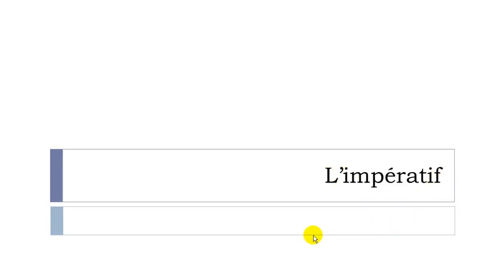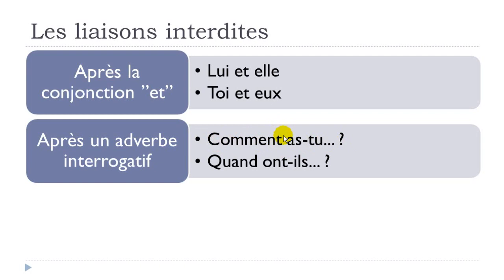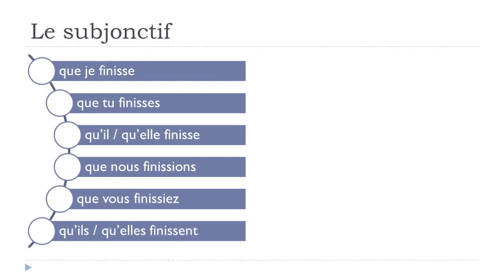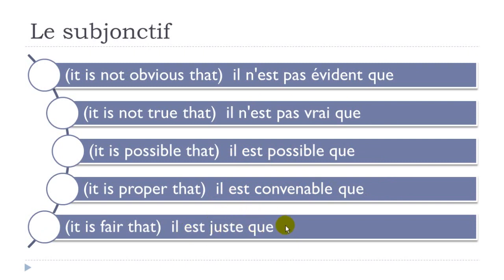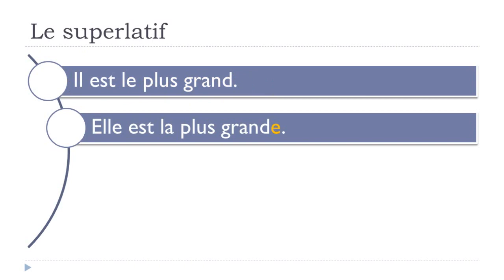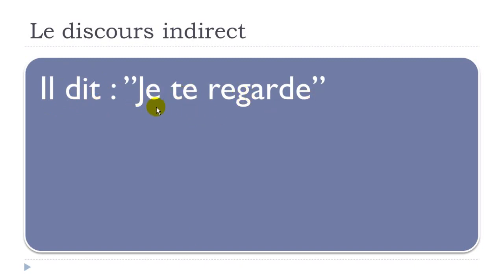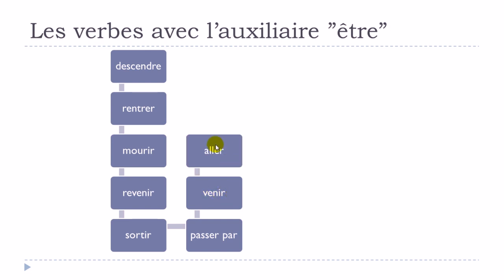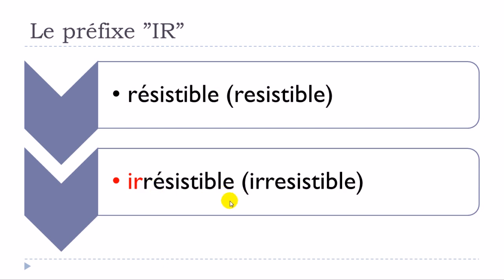Aulas de francês em 8 dias # 5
frenchwithvincent French4me.net / Simply the best place to learn French

Aprenda francês com o seu motivado, professor de francês especializado, descontraído e nativa. Aprender uma língua deve ser divertido e eu tenho tentado fazer vídeos que ajudarão você a se tornar fluente em francês. Assista ao vídeo, tomar notas, se você precisa ... assistir mais uma vez e tentar ver se você se lembra os pontos importantes.